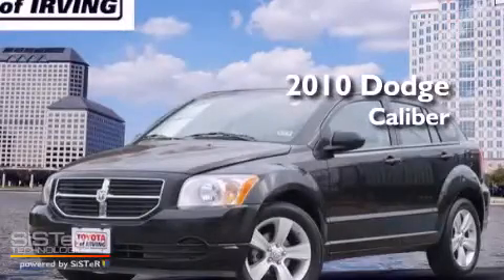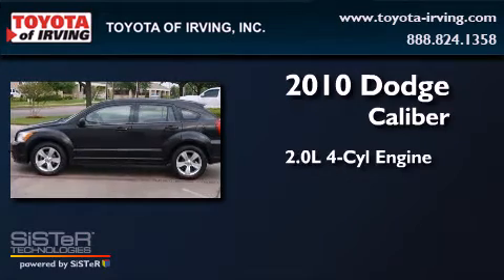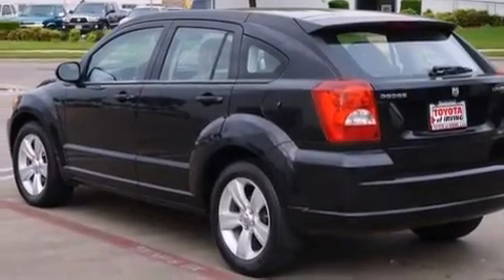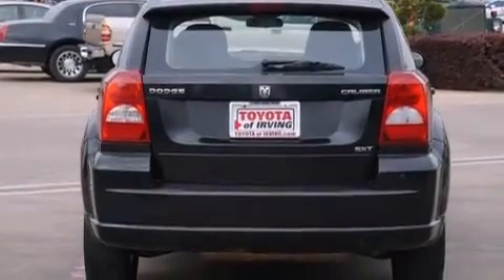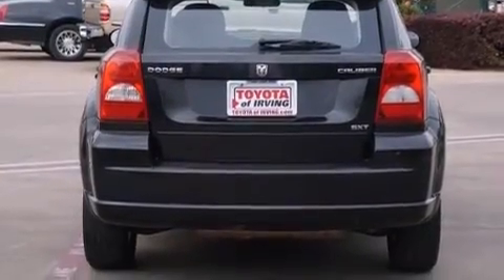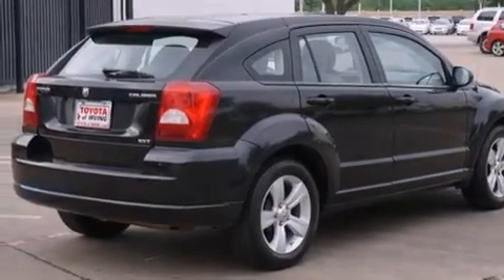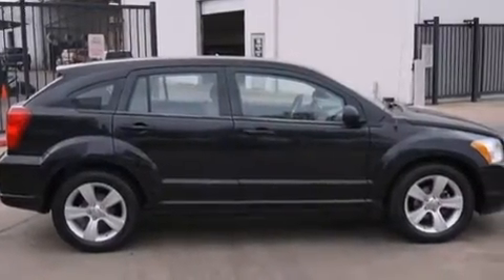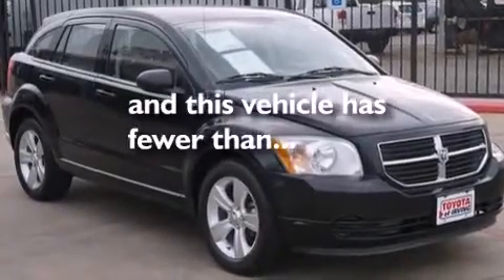2010 Dodge Caliber Irving TX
We've been honored to serve the Irving TX area , we promise that your experience at our dealership will exceed your expectations ! Year : 2010 Make : Dodge Model : Caliber Engine : Gas I4 2.0L/122 Trans . : Variable Exterior : Dark Charcoal Pearl Miles : 42,708 Toyota of Irving 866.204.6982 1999 W. Airport Frwy Irving , TX 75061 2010 Dodge Caliber Irving TX